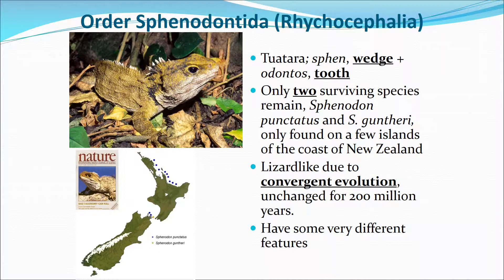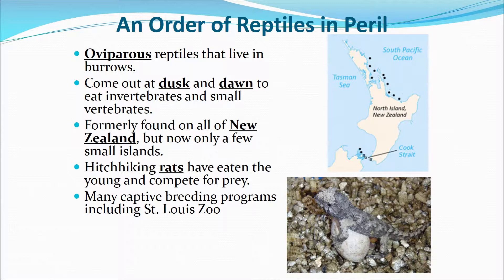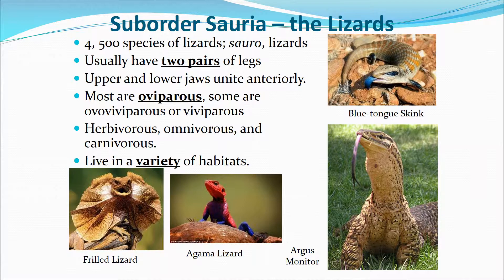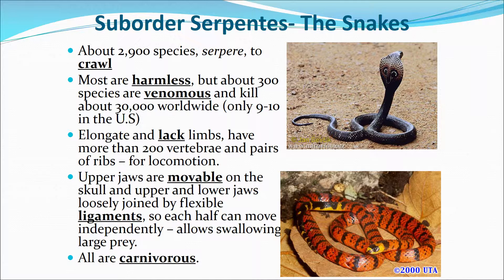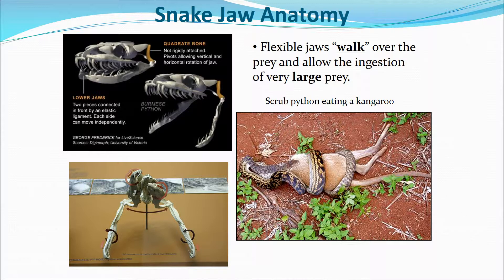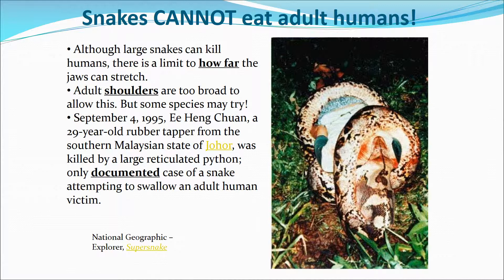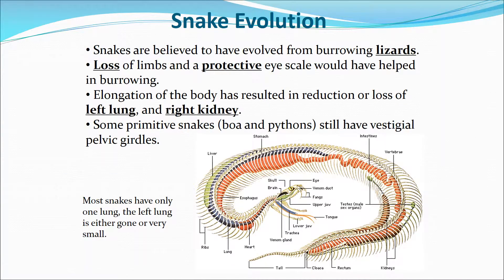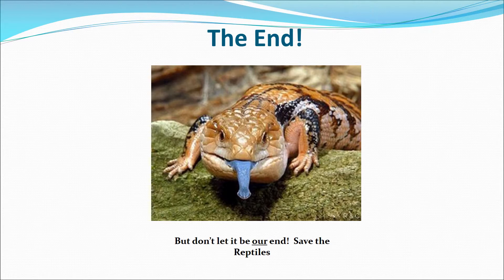Reptile notes part 4